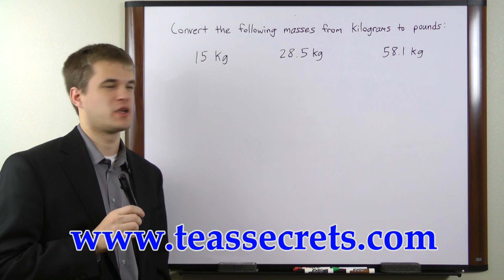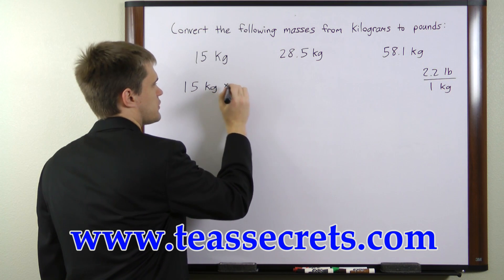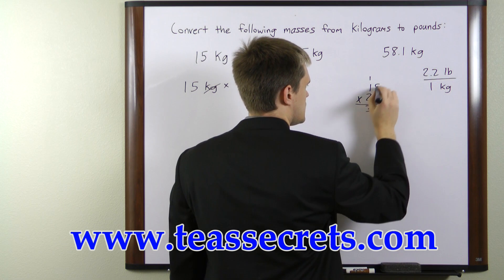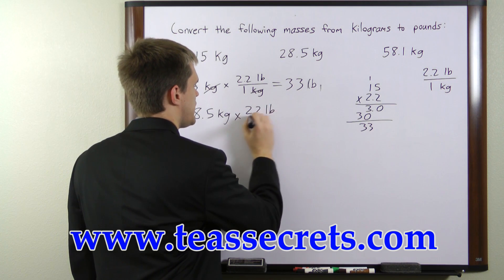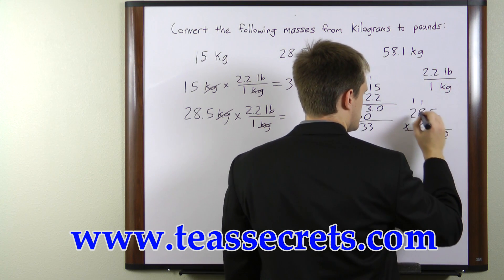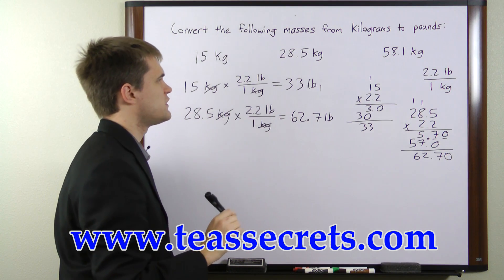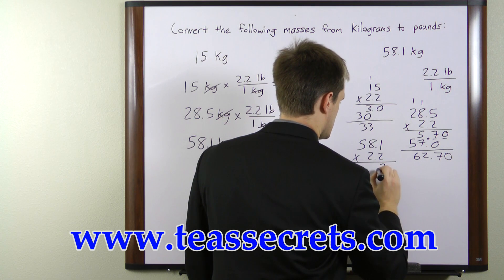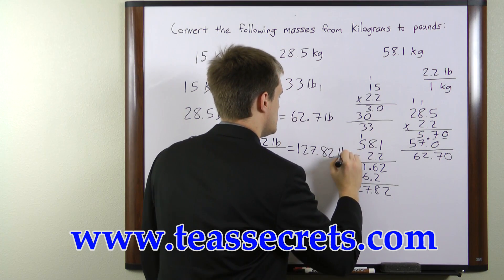TEAS Answers - Free TEAS Math Practice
The topic covered in this video is only a small part of the TEAS Test; you'll find a ton of in-depth study materials for all TEAS subjects when you click the link above.

Relying on the right study materials is absolutely essential for success on the TEAS test. What you see in the video is merely a preview of the high quality prep materials in our TEAS study guide.

Get everything you need for TEAS success in our study guide. Take advantage of practice tests and helpful study techniques to achieve your goal of passing your TEAS exam!

"How to Pass the Test of Essential Academic Skills (TEAS), using our easy step-by-step TEAS® test study guide, without weeks and months of endless studying..."